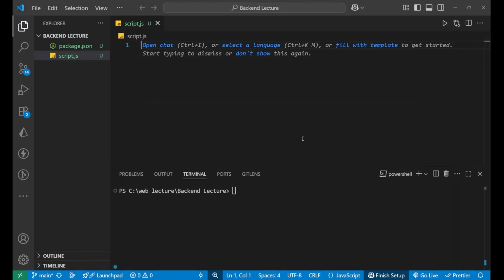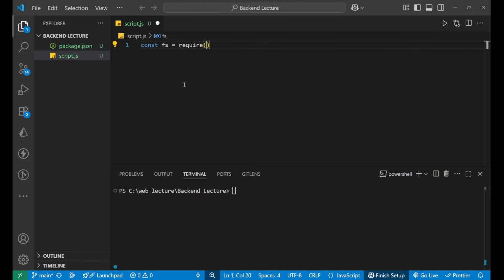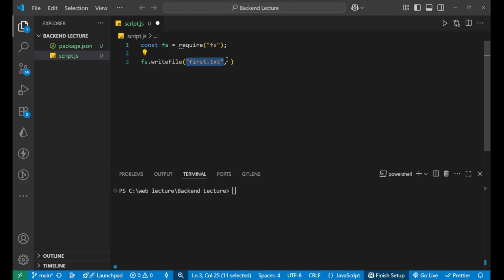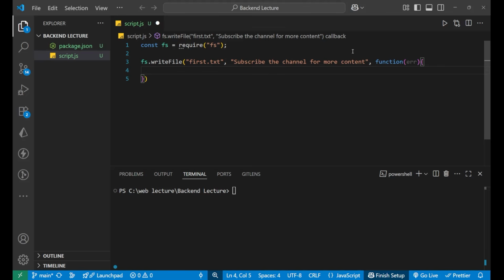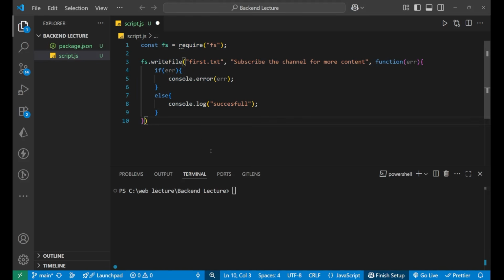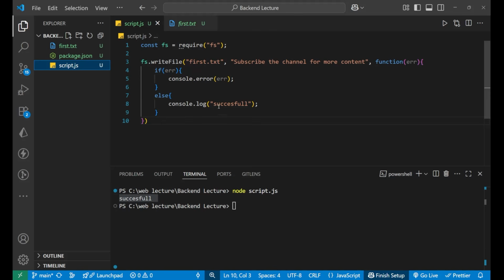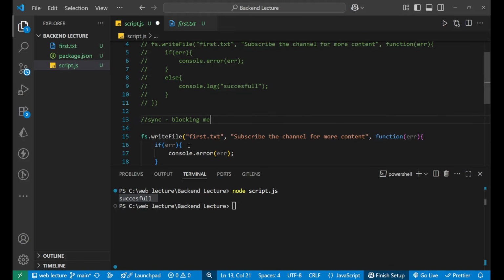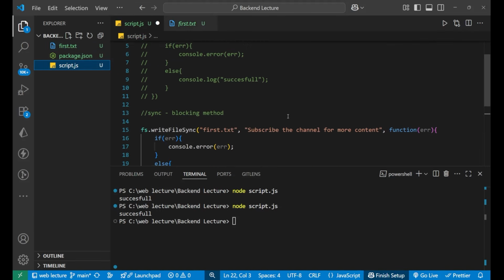How to Write to a File in Node.js | File System Module Write Operations Tutorial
In this Node.js tutorial for 2025, you will learn how to write to a file in Node.js using the built-in file system capabilities. Writing data to files is a fundamental skill for any backend developer, allowing you to save logs, store user-generated content, update configuration files, or persist application data. Node.js provides both synchronous and asynchronous methods to write files, making it possible to choose between simplicity and performance depending on your project’s needs.

The fs module in Node.js offers multiple approaches to writing data. The asynchronous methods are preferred for production-grade applications because they prevent blocking the event loop, allowing your server to handle multiple requests simultaneously. Synchronous methods are useful for quick scripts or when writing small amounts of data where performance is not critical.

How to use fs.writeFile and fs.writeFileSync to write files

The difference between overwriting and appending data

How to specify encoding for accurate text storage

Writing structured data like JSON to files

Error handling when writing files

Using flags to customize file writing behavior

Understanding when to use synchronous vs asynchronous methods

Writing logs for debugging or monitoring

Saving user profile data to disk

Generating reports and saving them as text or CSV files

Storing JSON configuration files for applications

Creating temporary files for processing workflows

Always handle errors when writing to a file to avoid data loss

Use asynchronous writing in production to maintain performance

Specify UTF-8 encoding for text to avoid character corruption

Validate and sanitize data before writing it to disk

Use streams for large files to prevent high memory usage

By the end of this tutorial, you will know how to write to files in Node.js securely and efficiently. You will also understand when to use different writing methods, how to handle errors, and how to implement best practices for long-term application stability.

This tutorial is part of the Node.js 2025 Playlist, which covers all essential file operations including reading, appending, copying, renaming, moving, and deleting files. Mastering file writing in Node.js will give you the ability to store and manage data effectively in your backend applications.

3. High-Performance Hashtags